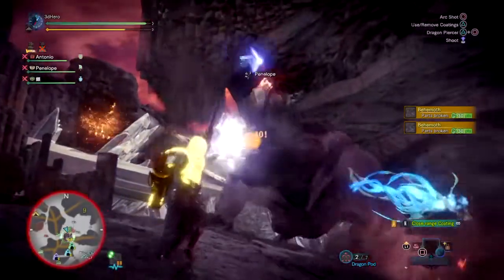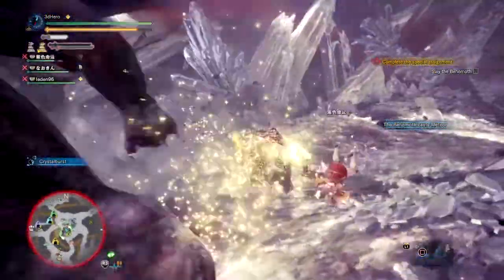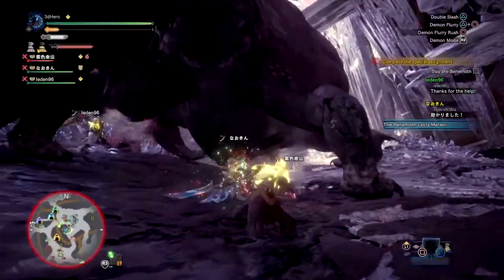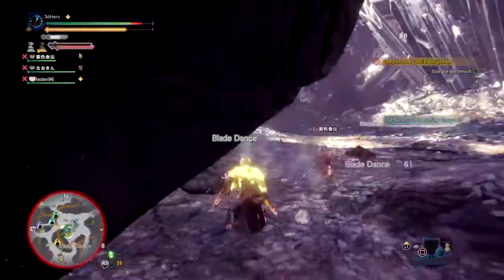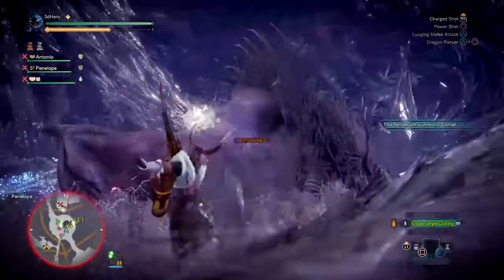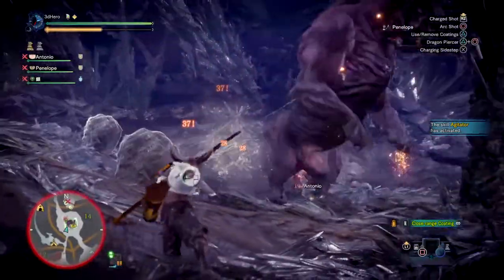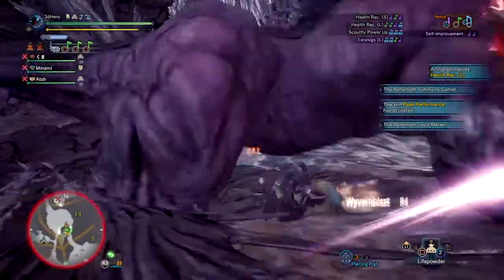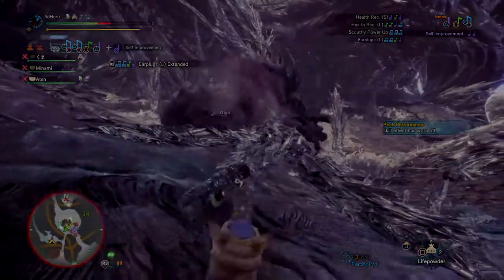Anti - Behemoth Mixed Set's / Build's - Monster Hunter World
Hey everyone, welcome to today's mini mixed set's video for monster hunter world. Today I have a three behemoth mixed sets that I created for the new monster and thought it would be a great idea to share them with others who struggle with taking him on.

Enjoy this build? Why not take a look at the other builds I've created:

Enjoy :D